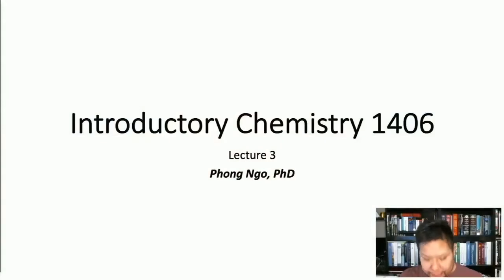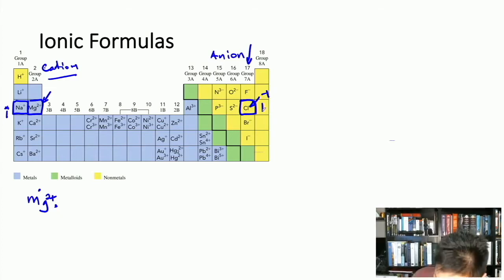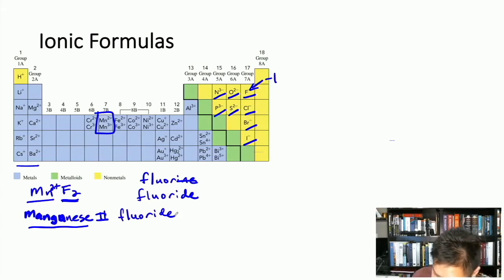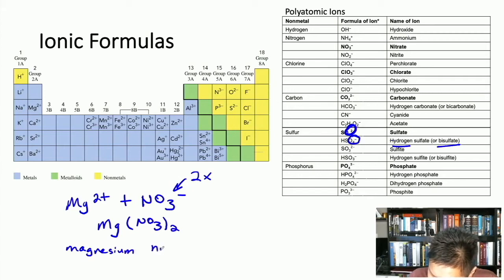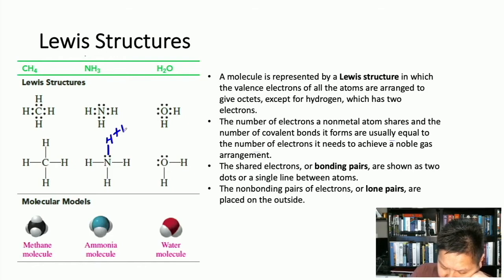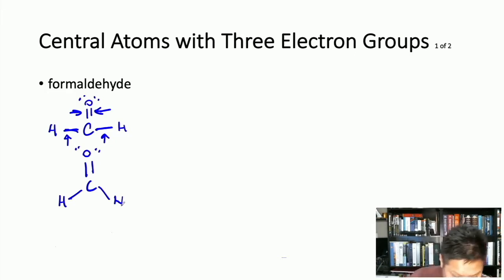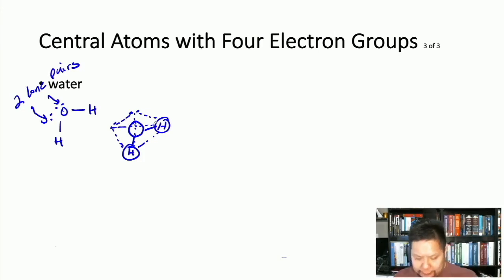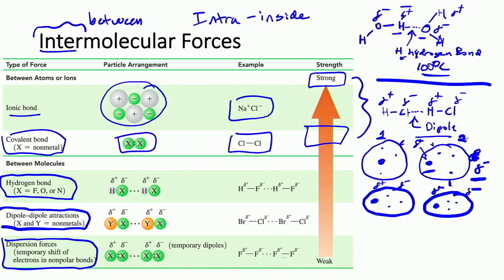CHEM 1406 Lecture 3 Part 1